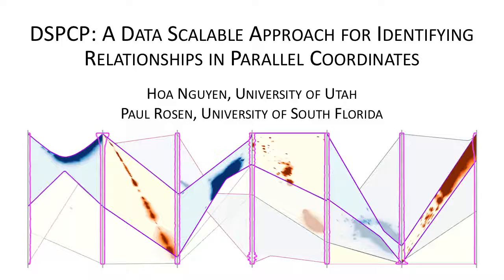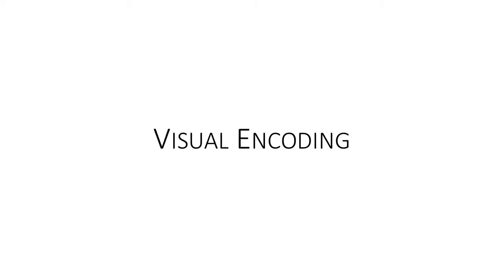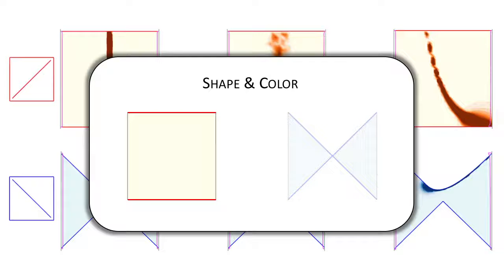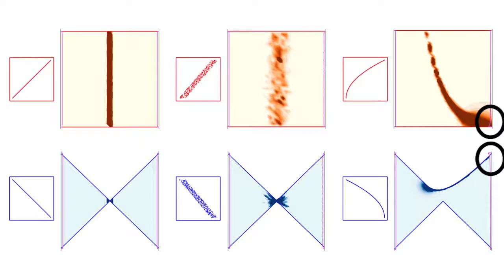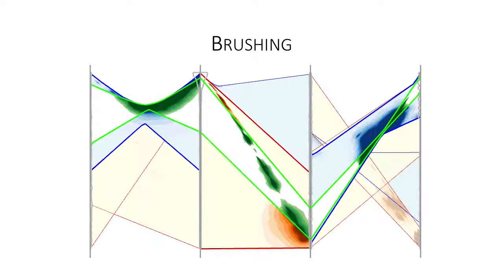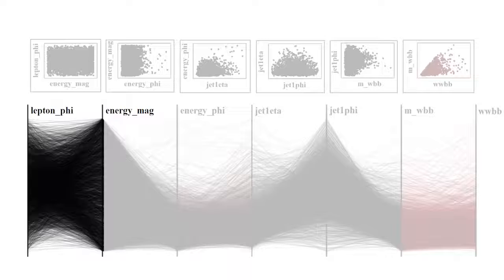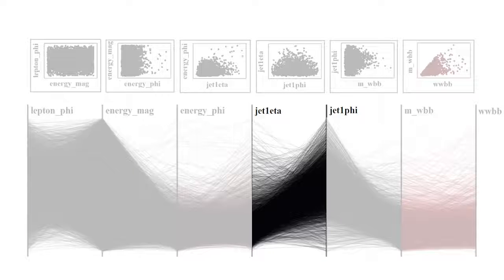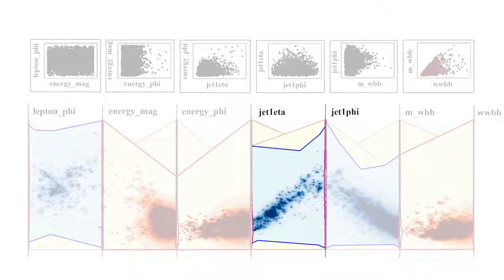DSPCP: A Data Scalable Approach for Identifying Relationships in Parallel Coordinates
Parallel coordinates plots (PCPs) are a well-studied technique for exploring multi-attribute datasets. In many situations, users find them a flexible method to analyze and interact with data.  Unfortunately, using PCPs becomes challenging as the number of data items grows large or multiple trends within the data mix in the visualization. The resulting overdraw can obscure important features. A number of modifications to PCPs have been proposed, including using color, opacity, smooth curves, frequency, density, and animation to mitigate this problem. However, these modified PCPs tend to have their own limitations in the kinds of relationships they emphasize. We propose a new data scalable design for representing and exploring data relationships in PCPs. The approach exploits the point/line duality property of PCPs and a local linear assumption of data to extract and represent relationship summarizations. This approach simultaneously shows relationships in the data and the consistency of those relationships.  Our approach supports various visualization tasks, including mixed linear and nonlinear pattern identification, noise detection, and outlier detection, all in large data. We demonstrate these tasks on multiple synthetic and real-world datasets.